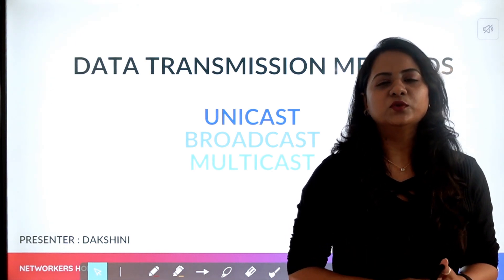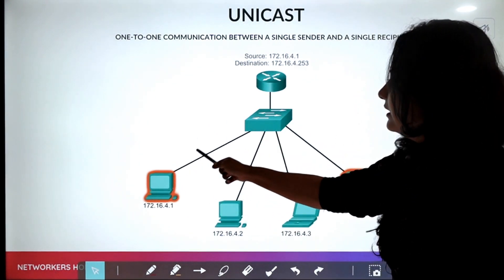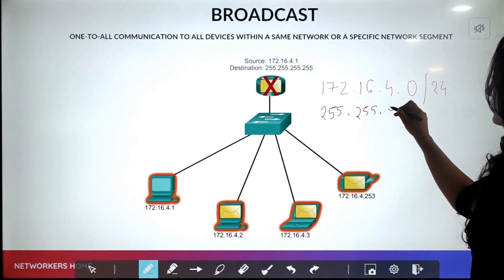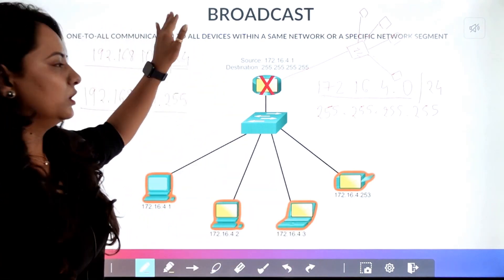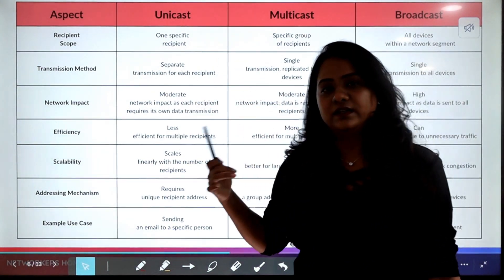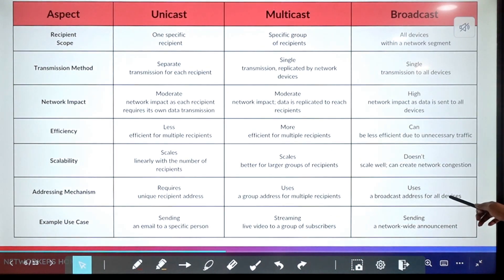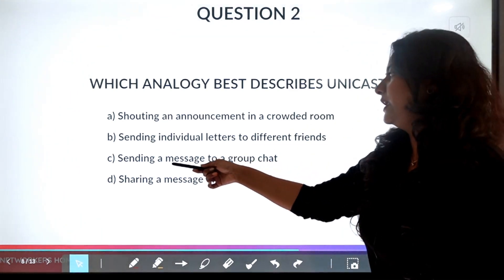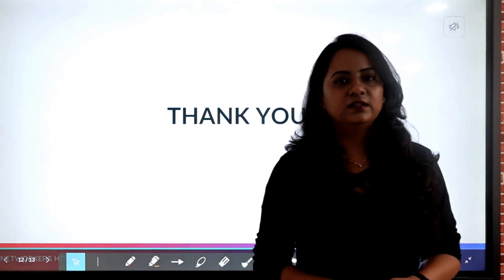Understanding Data Transmission: Methods and Best Practices | CCIE Training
This video, introduces the fundamental concepts of data transmission methods in networking, specifically focusing on IPv4. The discussion covers the different types of casting: unicast, broadcast, and multicast. Each method is explained with analogies and practical examples. Unicast involves one-to-one communication, broadcast involves one-to-all communication within the same network segment, and multicast involves one-to-many communication but only to specific interested recipients. The video also includes a comparison of these methods in terms of recipient scope, network impact, efficiency, and scalability.

🔍 Key Topics in the Video:

👉 Introduction to Data Transmission Methods
👉 Types of Casting in IPv4
👉 Unicast
👉 Broadcast
👉 Multicast
👉 Comparison of Unicast, Broadcast, and Multicast

📚 Placement Programs:
CCNA + CCNP Combo

📘 Cisco Courses:
CCNA Course 200-301

🔥 Firewall Courses:
F5 LTM v13

☁️ Cloud and Security:
AWS Associate